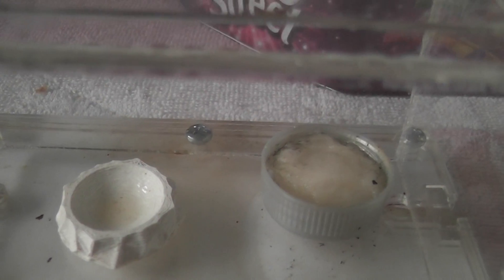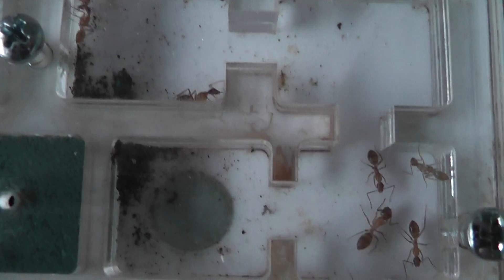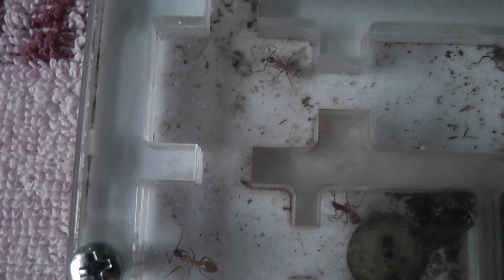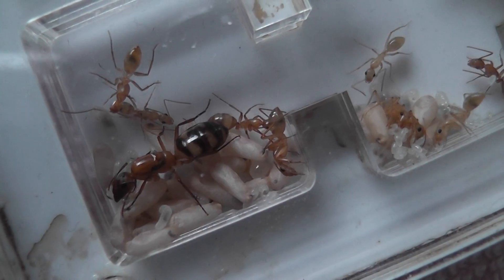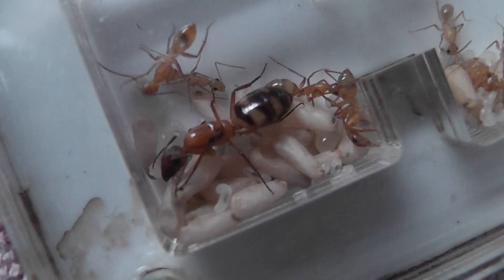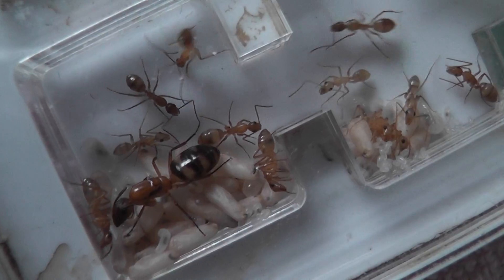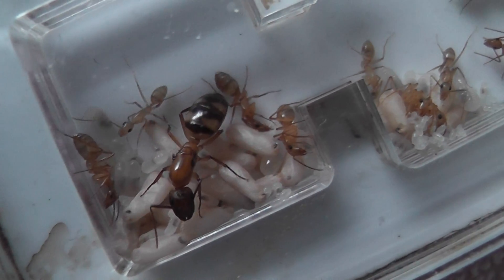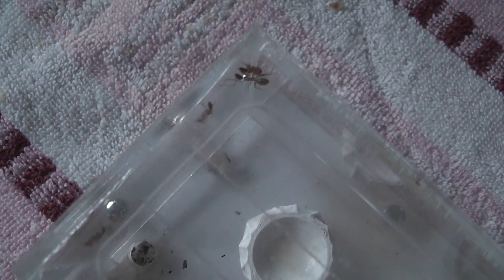25 Camponotus substitutus workers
This C. substitutus colony is growing fast now, eating a lot and their queen is laying more eggs and producing plenty of larvae and pupae.